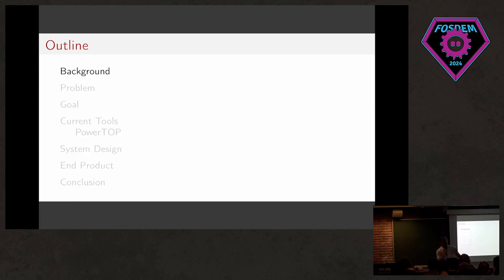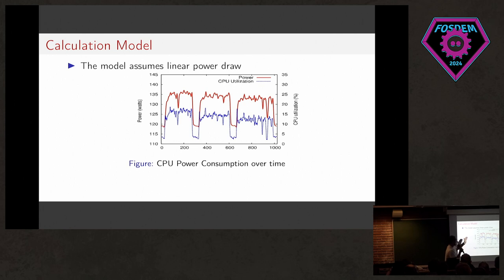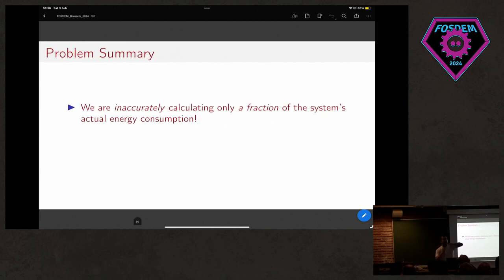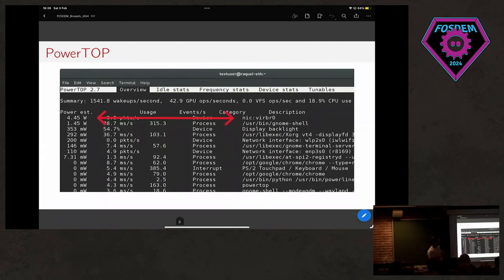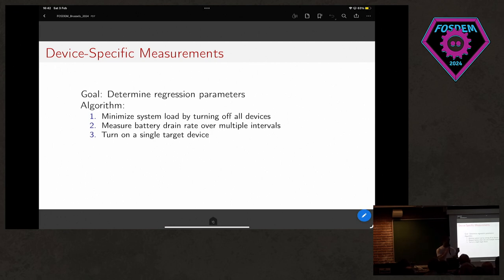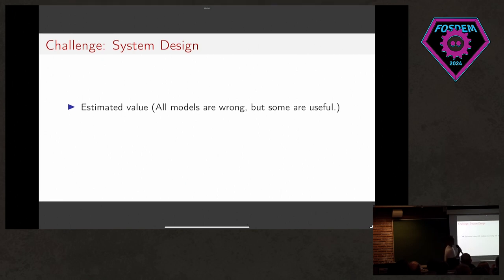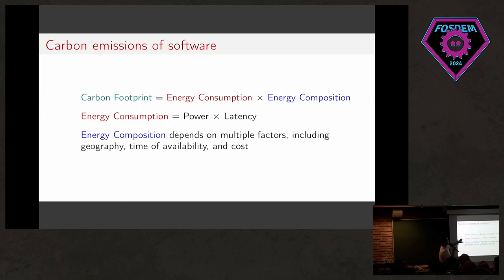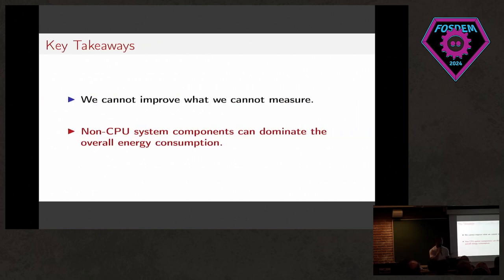FOSDEM 2024 Energy Devroom - Carbon Measurement/Energy Attribution for Processes & Hardware in Linux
Thank you to FOSDEM for sharing under CC-BY-2.0-BE-DEED

"Carbon measurement and energy attribution for processes and hardware devices in the Linux kernel" was presented in the FOSDEM 2024 Energy Devroom by Aditya Manglik of ETH Zurich.

This talk details the recent carbon measurement infrastructure developments in power subsystems in the Linux kernel. The objective is to determine the energy consumption and link it to carbon emissions of hardware devices and software applications (processes). This infrastructure allows the programmers and users to see which hardware devices and processes are responsible for the system's energy consumption and carbon emissions. These statistics are extremely useful for both user-level applications and kernel developers.

Major objectives in this talk would include a detailed discussion on the development of the required infrastructure and multivariate regression models to determine application and hardware device energy consumption. FOSSDEM would be a great platform to present the work done so far to the open-source software developer community and get feedback to further improve and fine-tune models toward better predictions. There are also privacy concerns attached to this data, which need feedback from more developers.